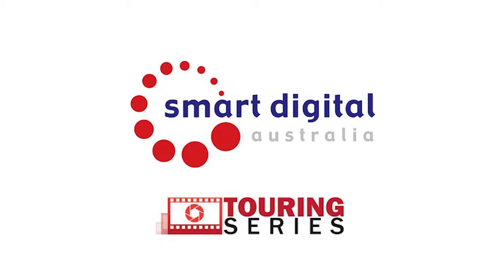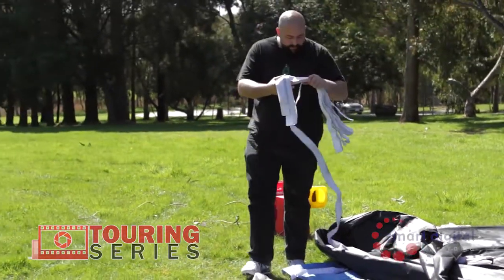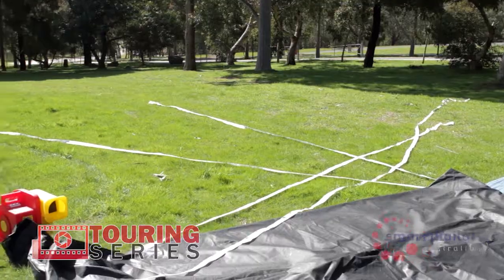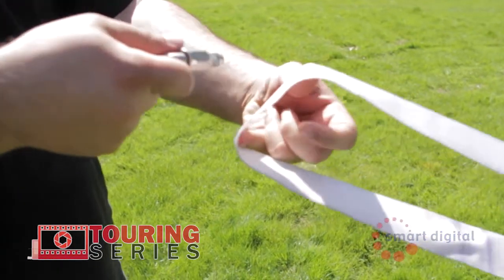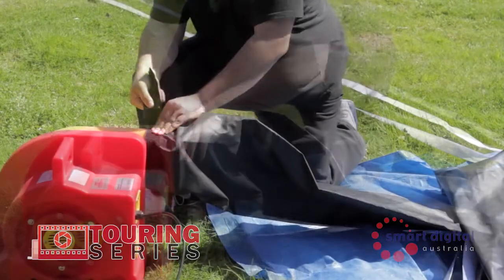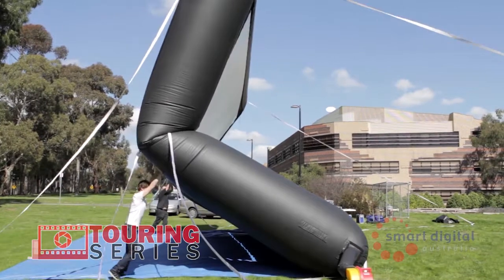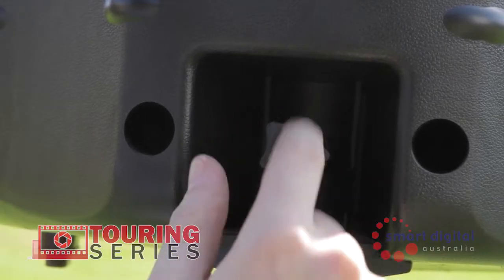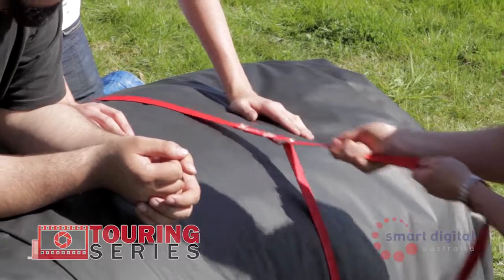How to set up a Touring Series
How to set up a Touring Series inflatable Smartscreen